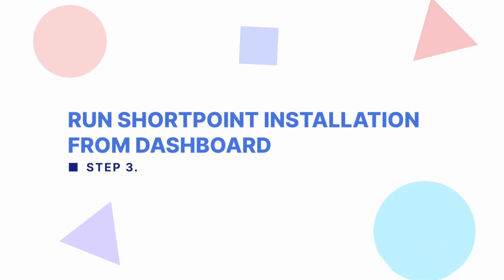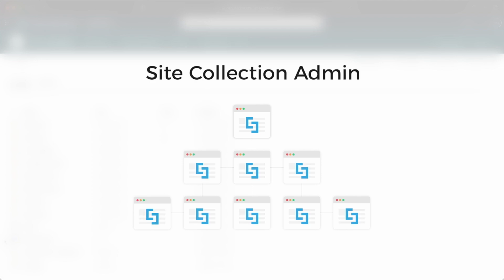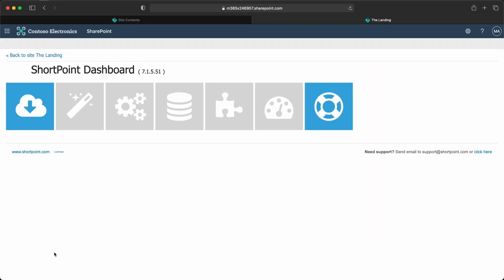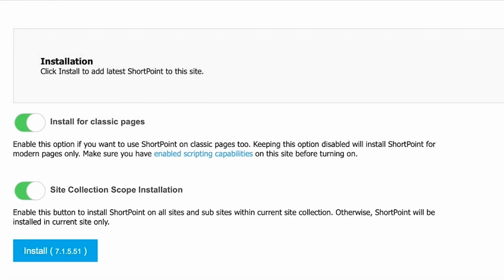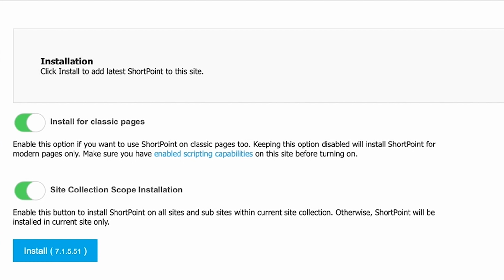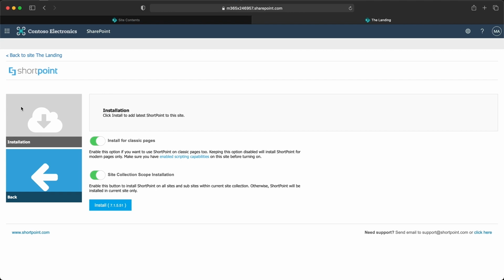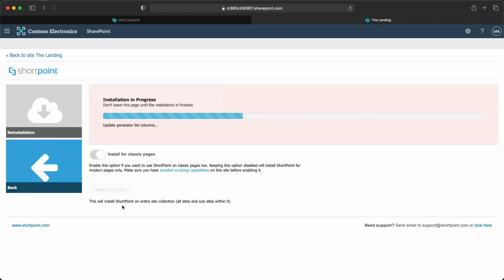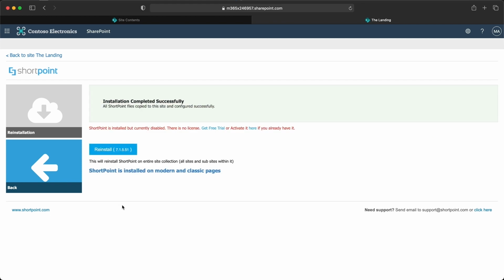ShortPoint SPFx Installation for Office 365. Step 3: Run ShortPoint Installation from Dashboard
Create stunning intranets with ShortPoint, the best SharePoint site designer on the planet!

This video explains how to install ShortPoint SPFx from Dashboard.